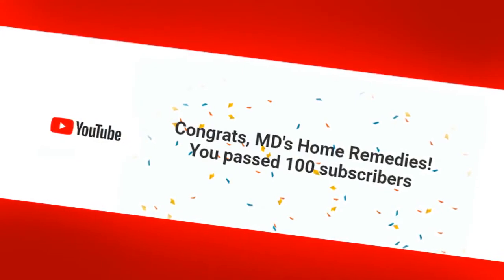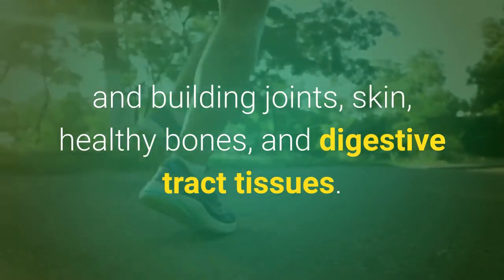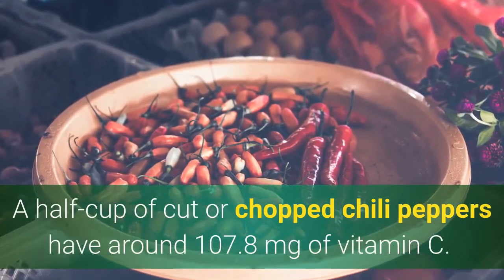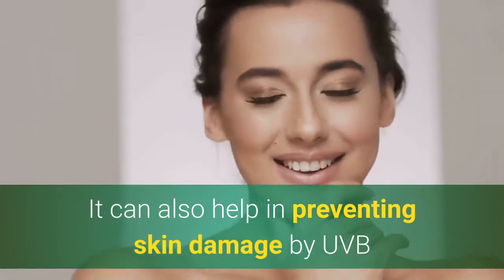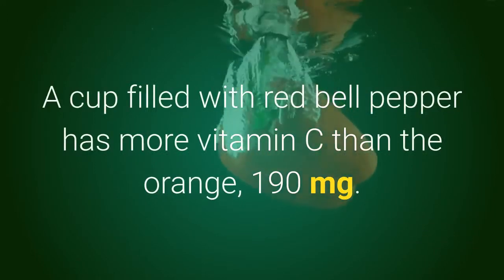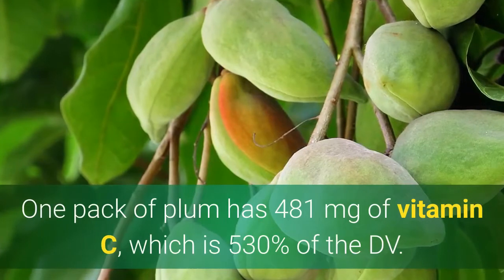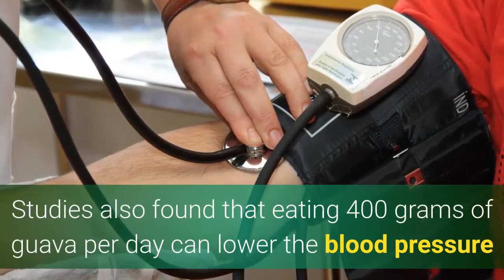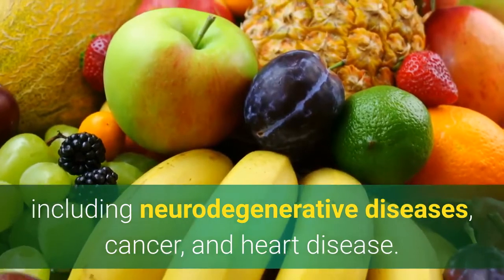Get Vitamin C The Natural Way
Sure you can buy supplements but the best way to get vitamin c is the natural way.  Here are easily accessible foods that can help you boost your immune system.

My Hot Picks:
My Weight Loss Tonic Melting even 54 LBS Of Fat Without Surgery Or Starving
My Go-To Natural Formula Could Put Your Dentist Out Of Business